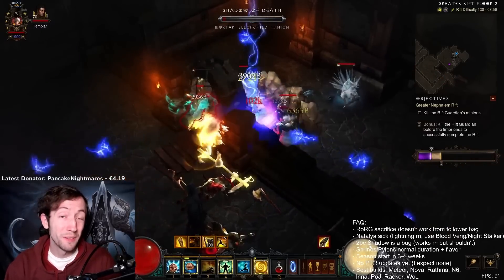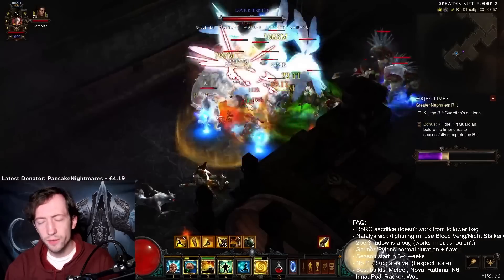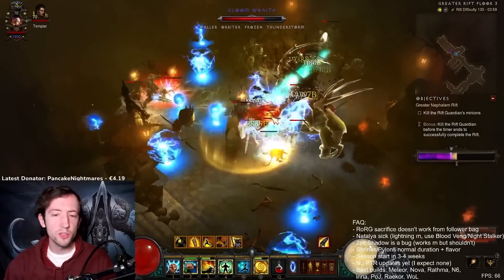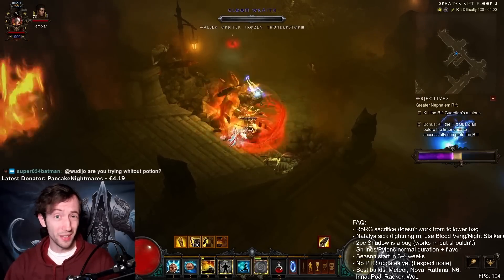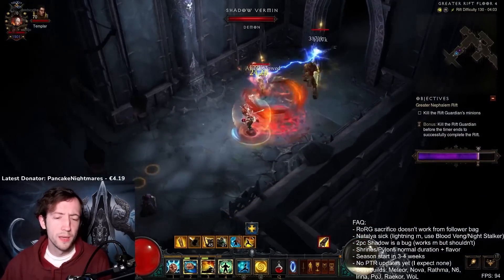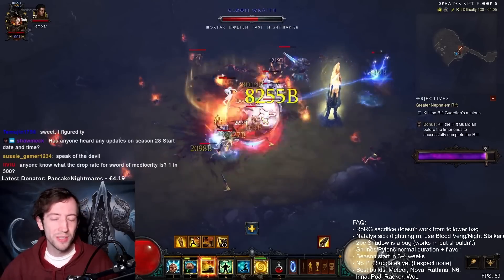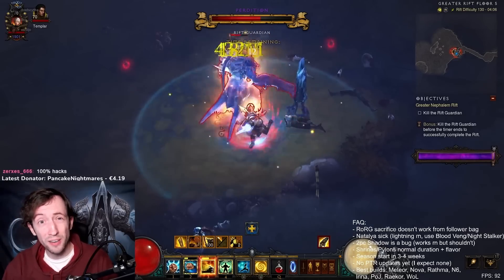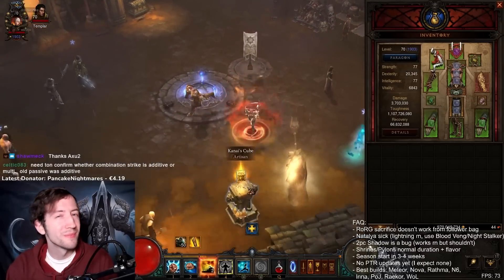Punching with ALL the Generators - The Raiment Monk Rework & Feedback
Good start but it still needs work. What do you think?

2. Become a channel Member by clicking the "Join" button or this link (and get unique perks!):
3. Become a Twitch Subscriber (or use your monthly free Twitch Prime if you are an Amazon Prime user)
5. Like/comment/share my stuff!
6. Give me feedback how to improve!